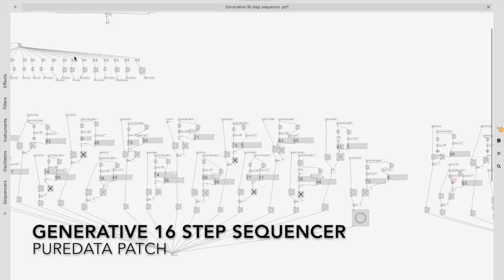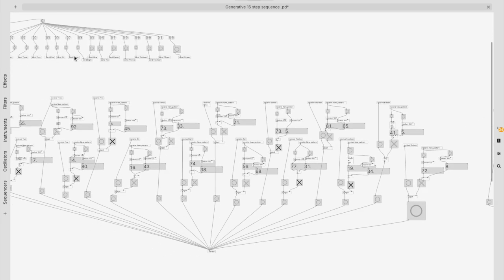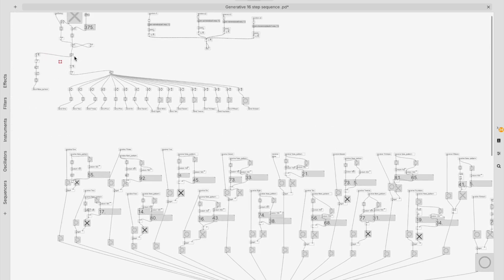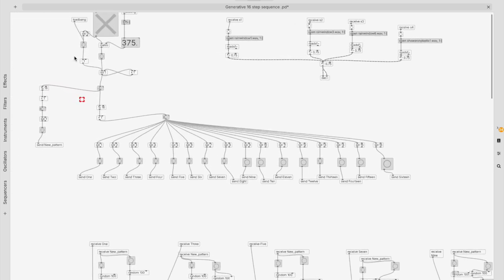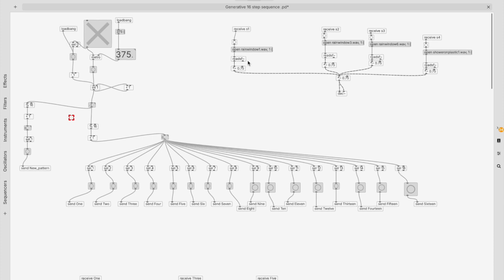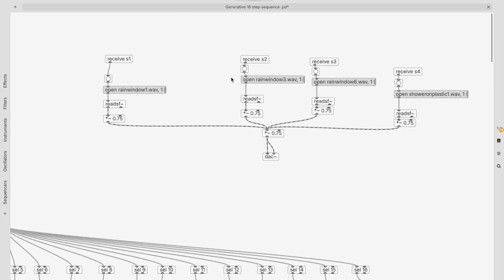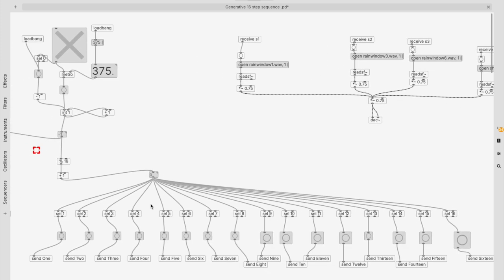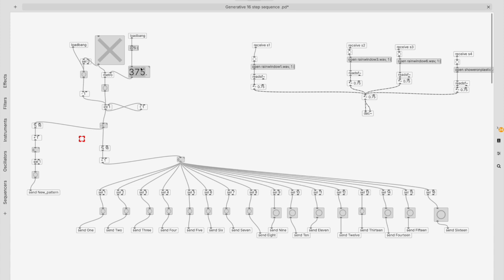Generative 16 Step Sequencer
In this short presentation I show generative and data driven 16 step sequencers (4 sequencers triggering 4 audio files) I have built in puredata, showcasing three examples of the same patch used with different audio files for different uses, from sound design to musical.